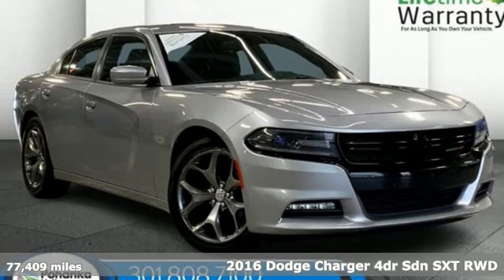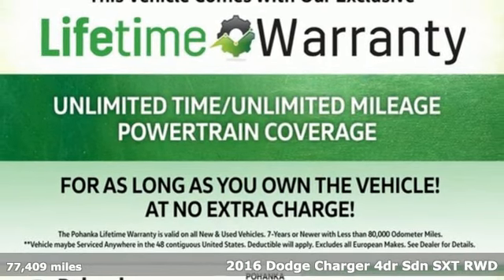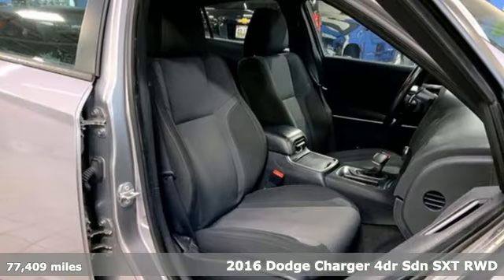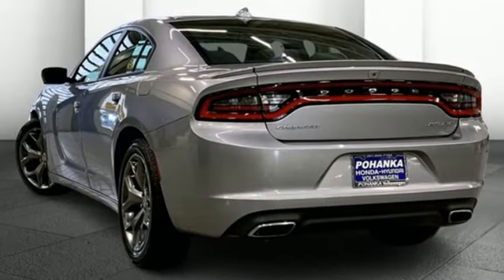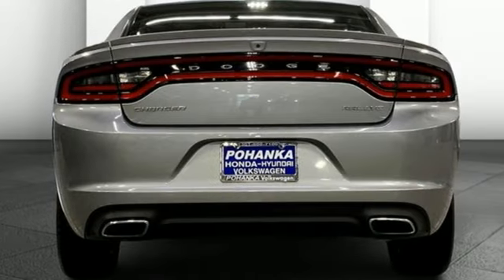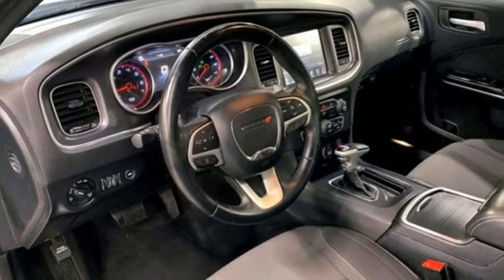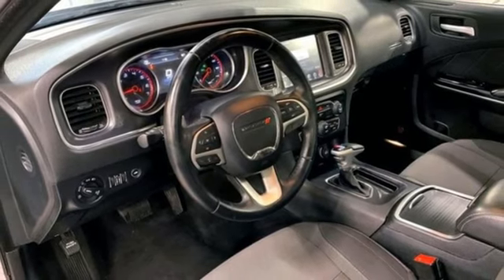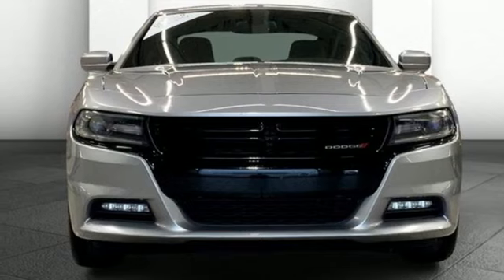Used 2016 Dodge Charger Capitol Heights, MD VRC512381C - SOLD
Year: 2016
Make: Dodge
Model: Charger
Trim: SXT
Engine: 6 3.6 L
Transmission: Automatic
Color: Billet Clearcoat
Interior: Black
Mileage: 77409
Stock #: VRC512381C
VIN: 2C3CDXHGXGH328161
*Vehicle Details*Get ready to rev your engines with this stunning 2016 Dodge Charger SXT! This sleek powerhouse is designed to turn heads and deliver a thrilling driving experience. Under the hood, you'll find a robust V6, 3.6L engine paired with Rear-Wheel Drive, offering a dynamic blend of power and precision that will make every drive a memorable one. Slide into the driver's seat and be greeted by a suite of premium features. The integrated Navigation system ensures you never lose your way, while the Back-Up Camera provides unparalleled safety and convenience when maneuvering in tight spots. Enjoy crystal-clear sound quality with XM Radio, allowing you to jam to your favorite tunes or catch up on the latest news and sports. Comfort is paramount with Automatic Climate Control, ensuring the cabin remains at the perfect temperature no matter the season. This 2016 Dodge Charger SXT isn't just a car; it's an experience. With its bold design, cutting-edge technology, and impressive performance, ita€TMs ready to elevate your daily commute and weekend adventures alike. Dona€TMt miss your chance to own this exceptional vehicle. Test drive it today and feel the excitement for yourself!*Packages*RALLYE Group: 552 Watt Amplifier; Firestone Brand Tires; Steering Wheel Mounted Shift Control; Sport Mode 2; P245/45R20 BSW AS Performance Tires; Rear Bodycolor Spoiler; Gloss Black Grille-Gloss Black Xhairs; Sport Suspension; Gloss Black Fascia Applique; 3.6L V6 24V VVT Engine; 20 X 8.0 Aluminum Hyperblack Wheels; Compact Spare Tire; R/T Front End Appearance; RALLYE Badge; 300 HP Power Rating; 10 Beats Premium Speakers with Subwoofer. Quick Order Package 29H. Navigation and Travel Group: SiriusXM Traffic; Uconnect 8.4 Navigation Radio; HD Radio; ParkView Rear Back-Up Camera; 5-Year SiriusXM Travel Link Service; GPS Navigation; 5-Year SiriusXM Traffic Service; SiriusXM Travel Link. **Equipment listed is based on original vehicle build and subject to change. Please confirm the accuracy of the included equipment by calling the dealer prior to purchase.***Additional Information*We make every effort to provide accurate information but please verify options and price with management before purchasing. All vehicles are subject to prior sale. All prices are special internet prices only. All financing is subject to approved credit. Prices exclude dealer installed options, tax, tags, registration fees and processing fee of $800 (Not required by law). Vehicle offers/prices & internet price quotes valid for 48 hours from initial posting date, subject to change by dealer/manufacturer without notice. Sale prices may include all applicable rebates and incentives. Some prices including rebates and incentives may require financing through the manufacturer and are therefore subject to credit approval. Dealer installed options are additional. Stock photo colors, options and trim levels may vary. Not responsible for typographical errors. Published price subject to change without notice to correct errors and omissions or in the event of inventory fluctuations. Vehicles may be in transit to dealer. Vehicle photos may not match exact vehicle. Please call to confirm availability status. **Based on model year EPA mileage ratings. Use for comparison purposes only. Your mileage

Address:
1720 Ritchie Station Court